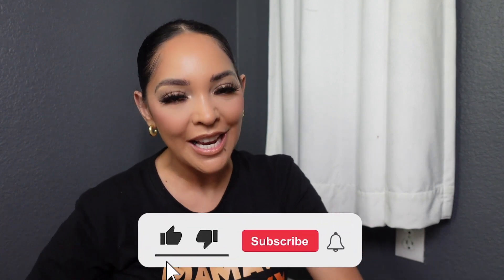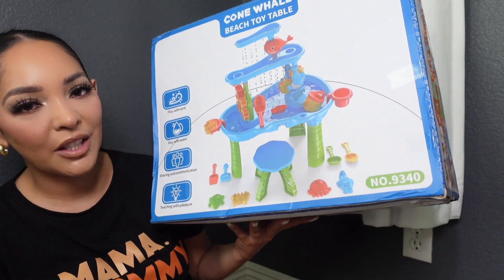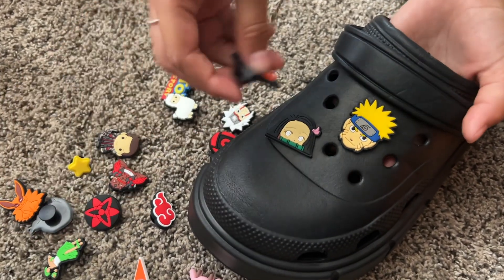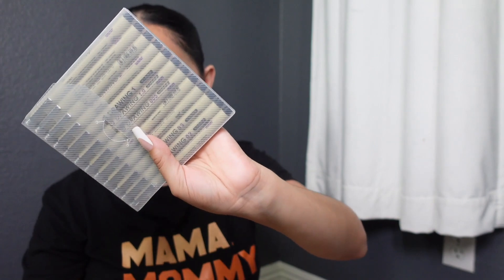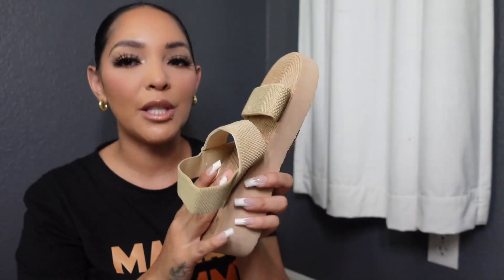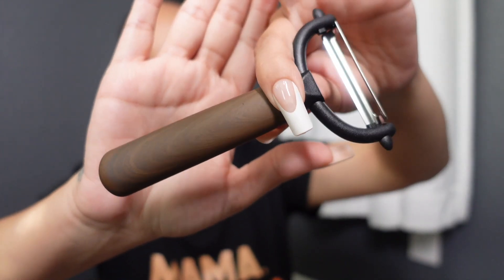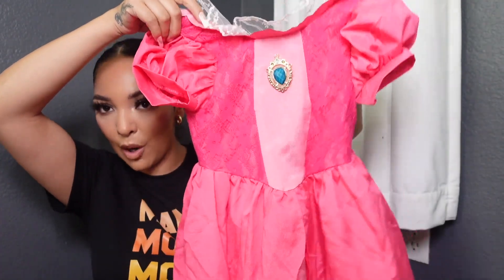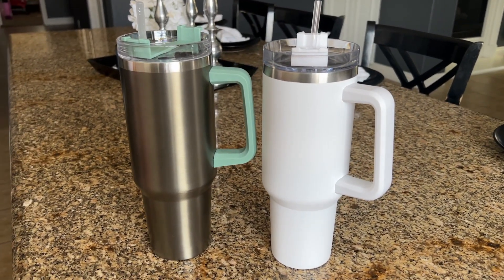July Random Temu Picks : Kid Supplies+Outfits+Accessories+……+50% OFF CODE!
💸 Checkout code: dkf9455 (app new user only)

Here, you'll find all the latest fashion finds without breaking the bank. From Walmart hauls to shoe shares from different stores, and even Temu hauls, there's something for every fashionista here.

​Products mentioned:
111pcs A Set Of Quick Filling Balloons $0.69💰
Solid EVA Strappy Back Non Slip Thick Sole Cute Outdoor Slippers $8.89💰

Temu offers:
-Summer Shopping Season up to 90% OFF